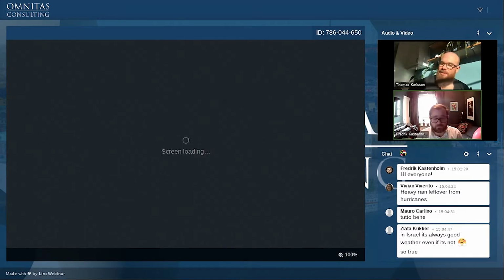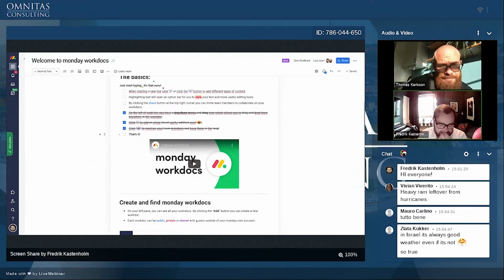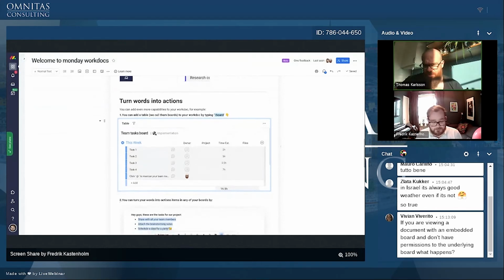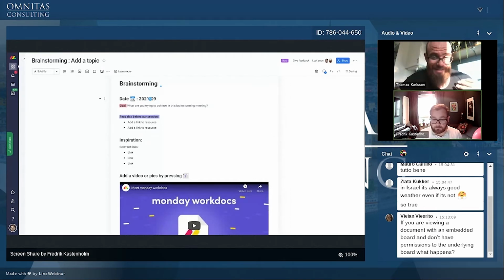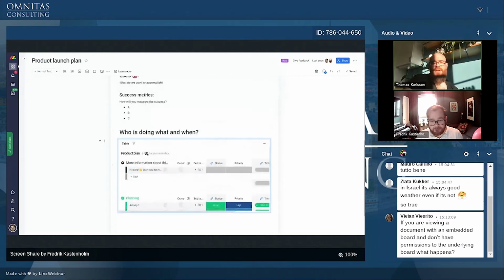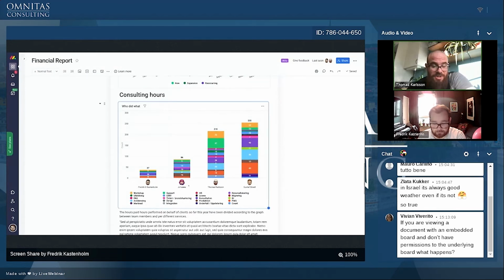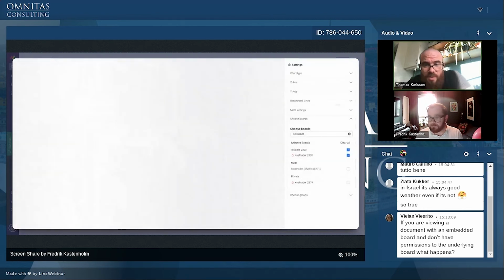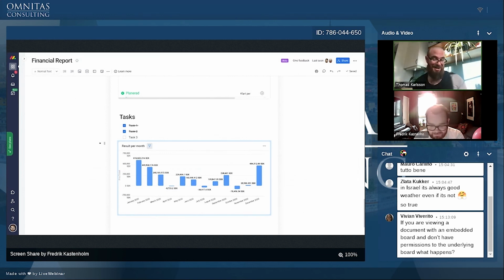monday.com Workdocs - Game-changing Docs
Let’s take a journey through the capabilities of monday.com. Whether you're a seasoned user or just starting out, you'll discover how to leverage this platform to streamline your work processes, enhance collaboration, and drive success. From creating items to advanced chart views, we've got you covered. We will show you all the great features in monday workdoc. How to use it, what widgets to add and how to integrate it in your team’s workflow. Check out the timestamps below to jump to the section that interests you most.